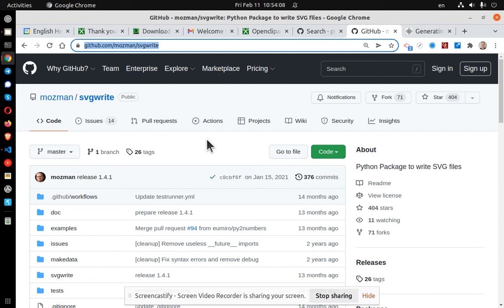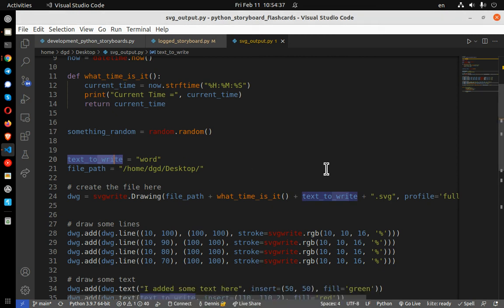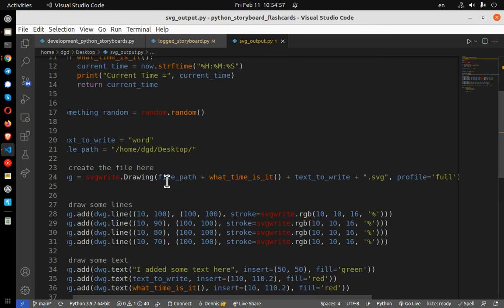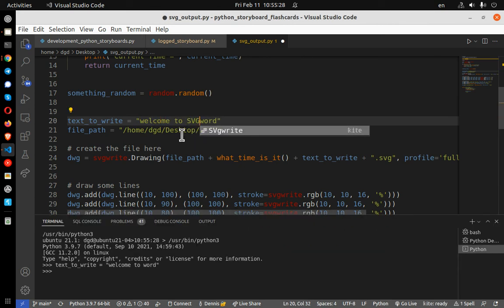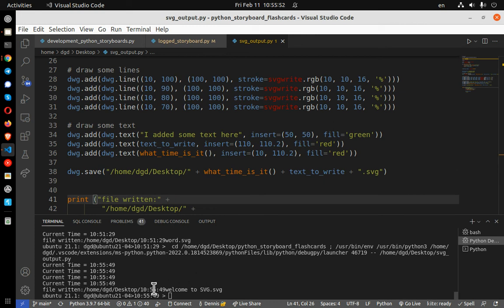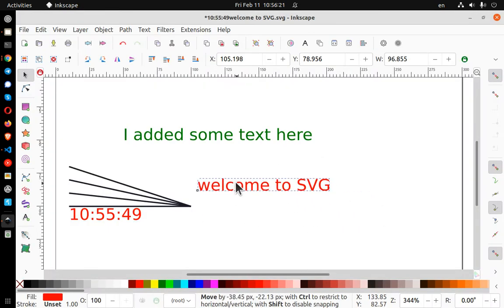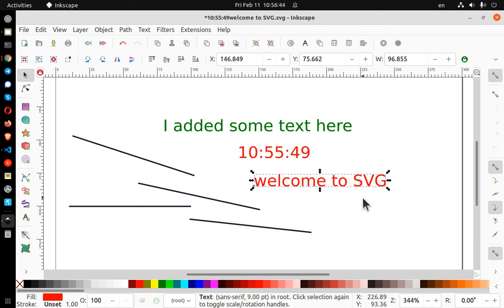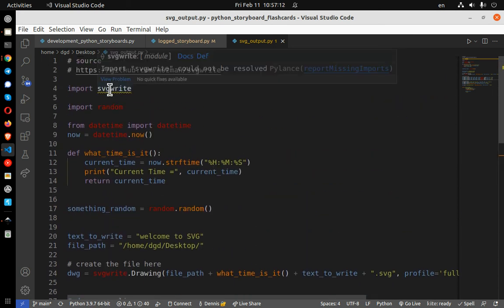welcome to SVGwrite python